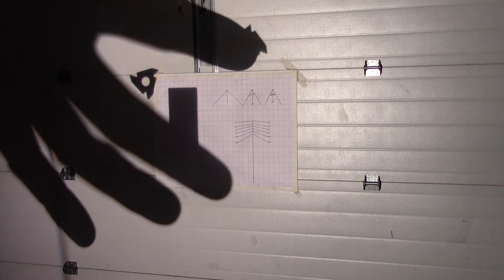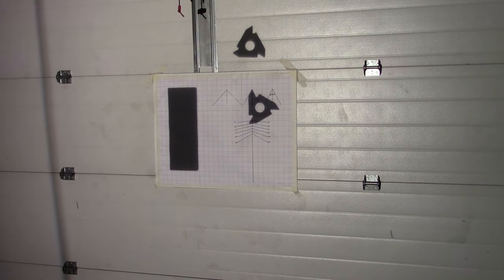roughcut2022 - Using a "Budget Optical Comparator"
The way I see it, in order to make cuts (rough, smooth or otherwise) one needs a decent cutting tool to do so, and being able to accurately grind and verify one's tools is therefore a good thing.  I'm too cheap/broke to buy a real optical comparator, but when I started thinking about it, an old school overhead projector has some of the same elements.  As far as I'm concerned, for home shop use, it seems like using one with some custom projector screens can give us home shop users, with a little patience, much of the functionality of a real comparator.

As always, thanks for all your support and for watching!